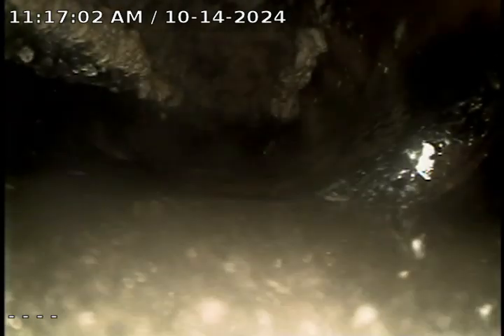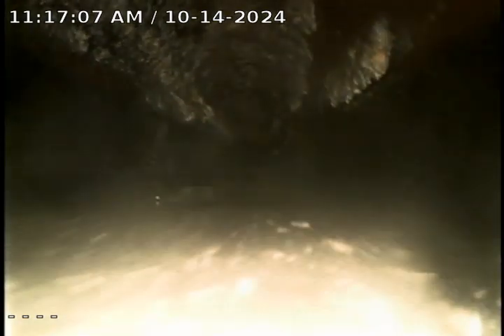3360 Chilson Rd.